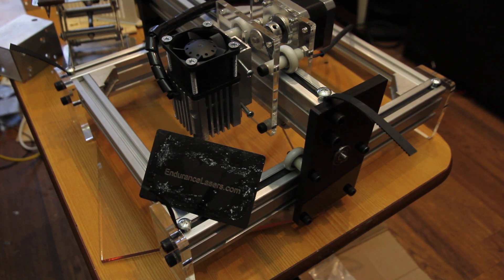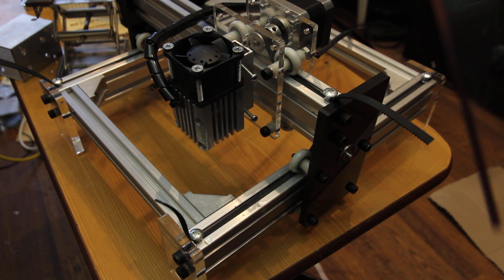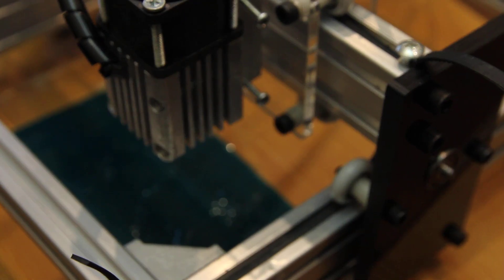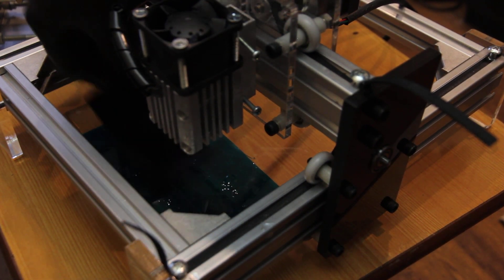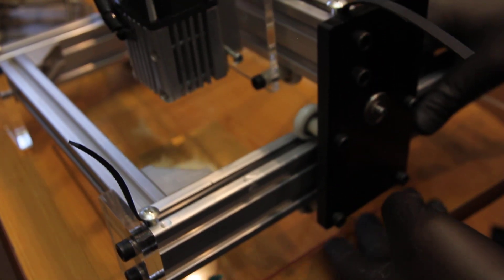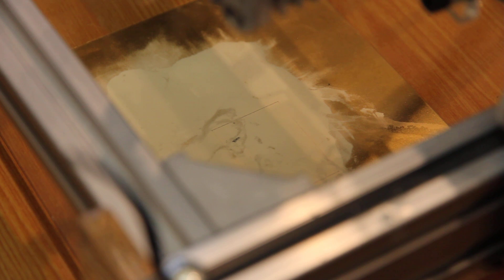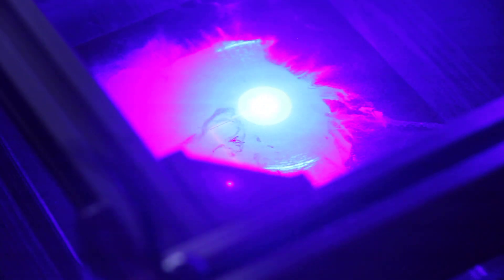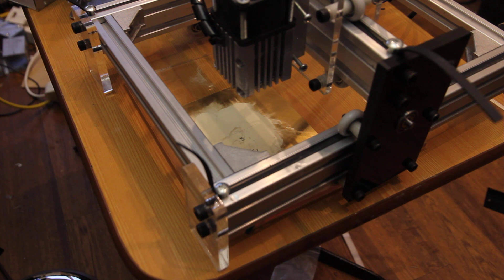Positioning the laser before the cutting and engraving. Use of adhesive tape or phosphor (luminous)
A full video guide of how to position your laser on an engraving table. Find edges.
Testing adhesive and phosphor (luminous)